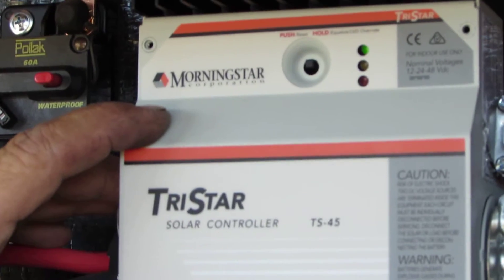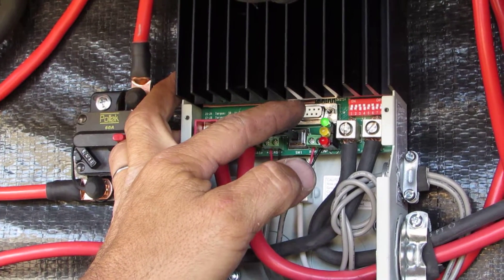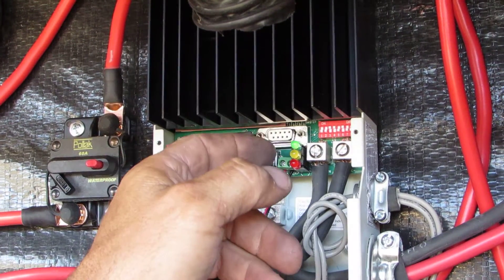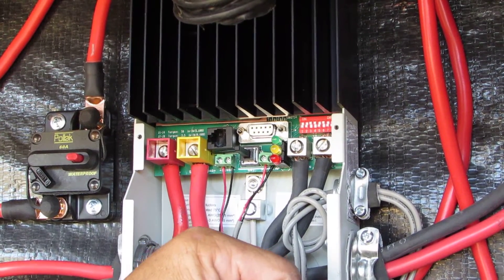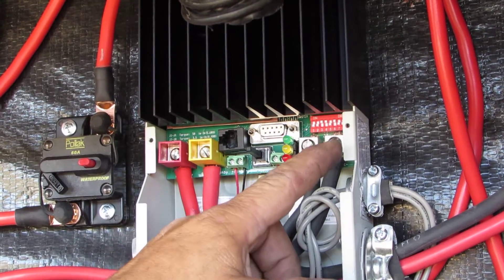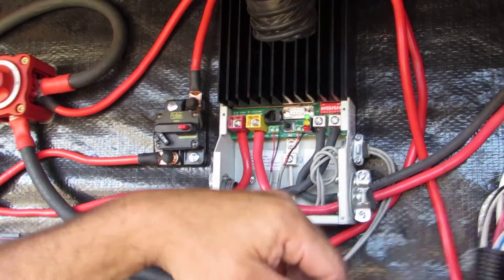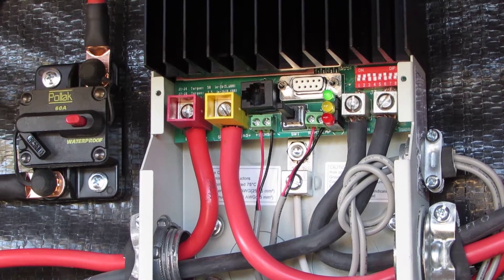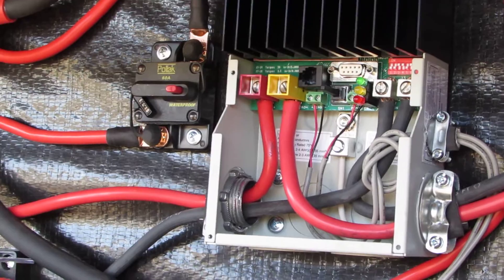Solar Controller Install MorningStar TriStar 45 amp PWM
This is a small snip-it of a install and set-up on a MorningStar TriStar 45 amp PWM solar controller we did for a Boondocking RV Rig. We did a full 560 watt solar set-up/installation for these nice RVers.
If anyone is interested in usable "Boondocking" solar power give us a e-mail or leave us a message here on our YouTube channel.
This will be a full install video coming very soon. Anyone looking for RV boondocking ideas I would recommend Love Your RV here on his YouTube channel. Ray has many wonderful ideas on living the fulltime RV life. So go over and give his channel a look, you will enjoy his informative videos.
Happy Trails Solar Campers!!!